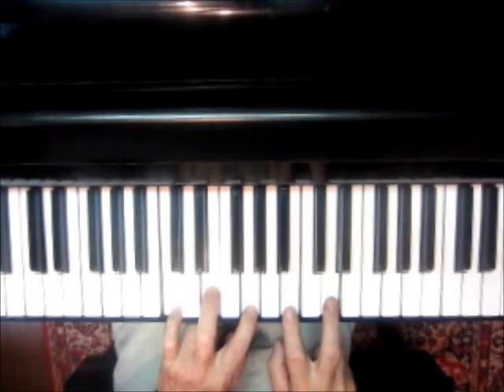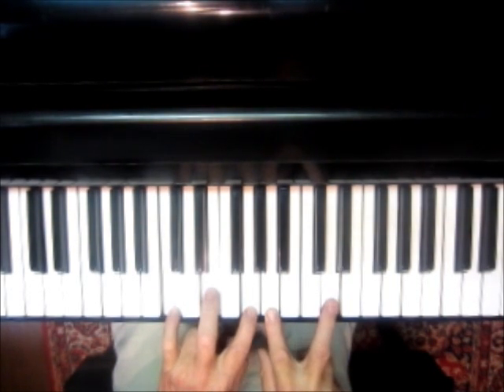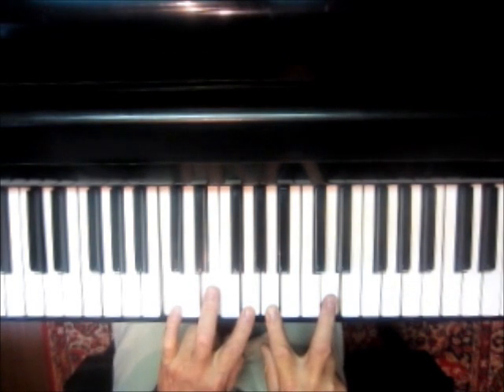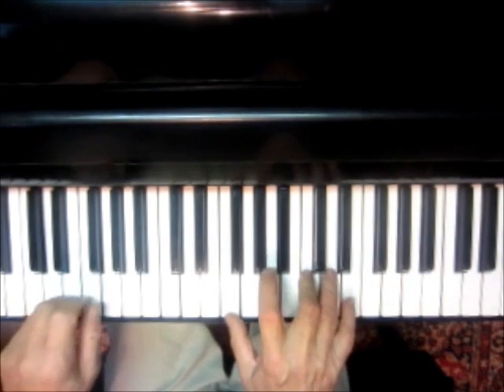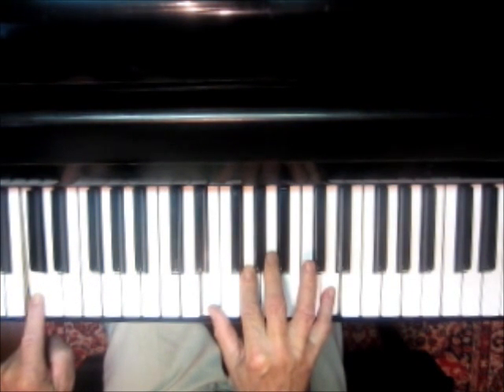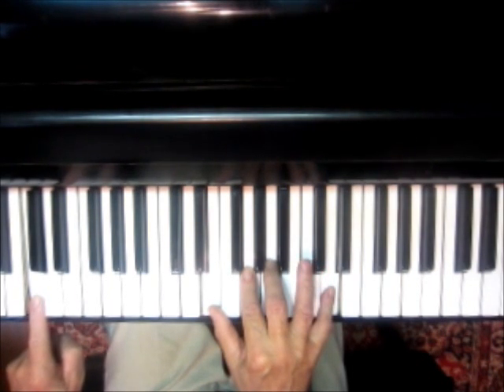9th Chords, the understanding the formation of 9ths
There are many kinds of 9th Chords that are based on the harmonies below it.  This tutorial helps you sort out the various formation of the chords, uses, and the related chord symbols that are used.